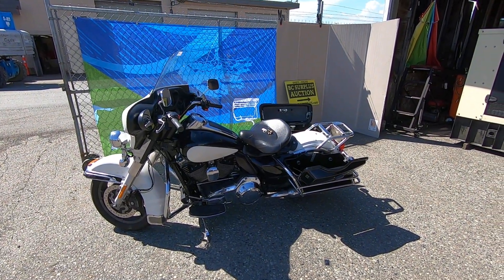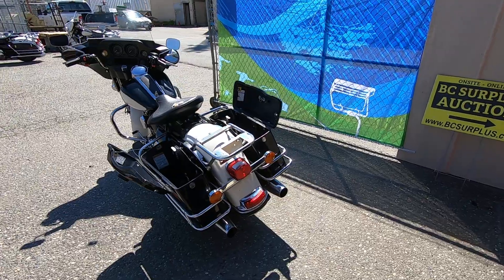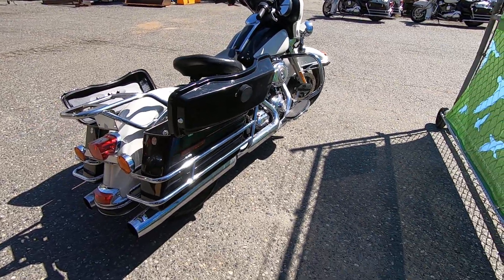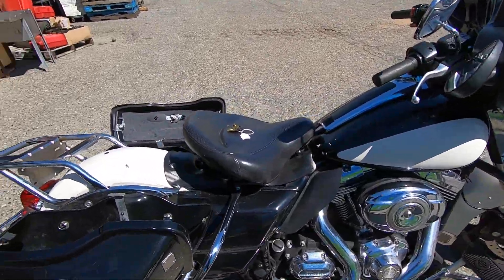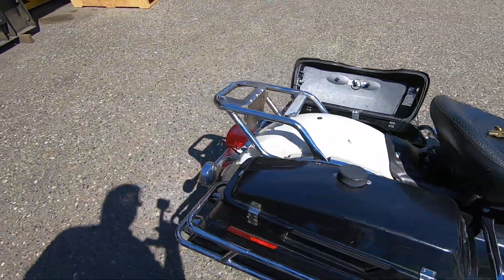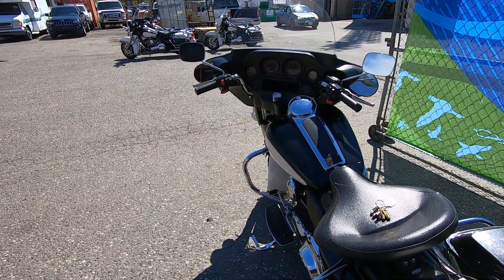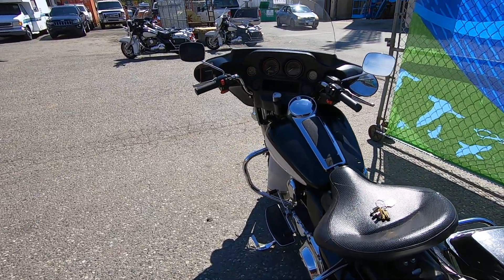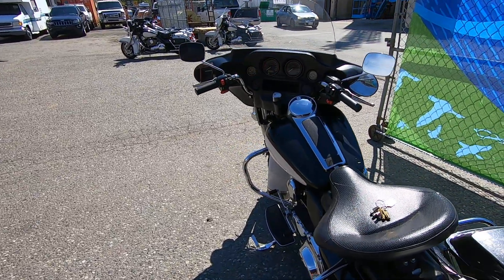June 8th, 2022 Auction - LOT: F-199 Surplus Police 2013 Harley Davidson FLHTP with ONLY 39,839 kms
Just one item that is part of the various Government Surplus & Estate Vehicles/Equipment being sold by Online Auction using the bcsurplus.com web site.  Items are located in Langley, British Columbia.  Contact All City Auctioneers Ltd for further details.

Highest Bid Wins!

Items are all sold without any guarantee on an As-Is, Where-Is basis.   15% Buyers fee and applicable taxes are not included in your auction bids.